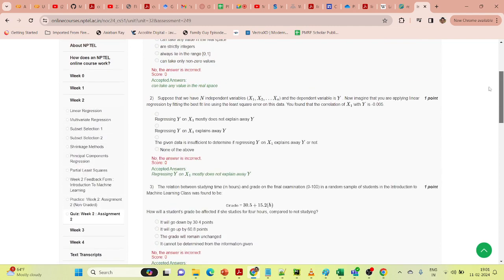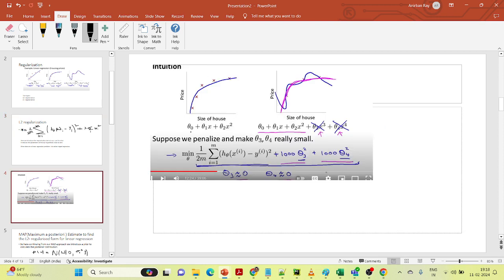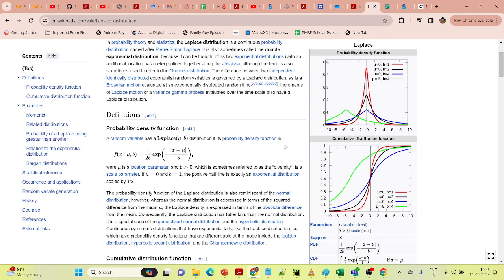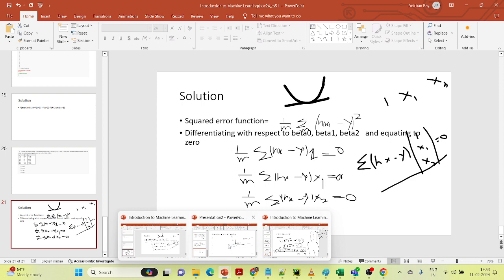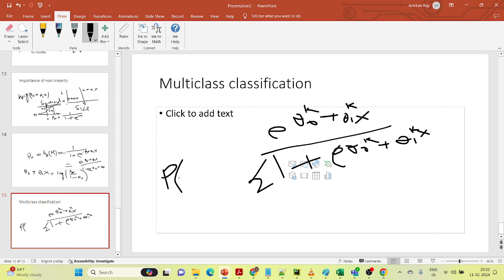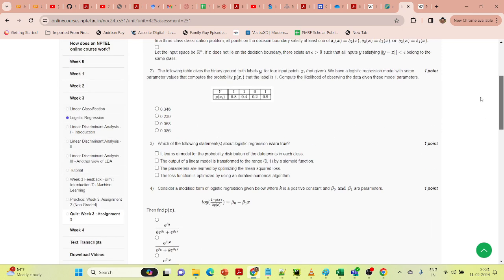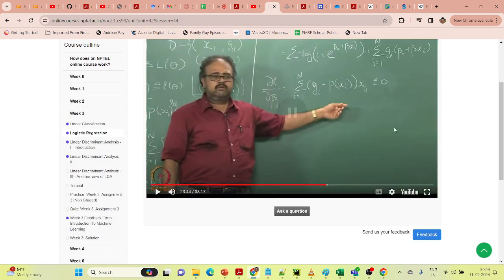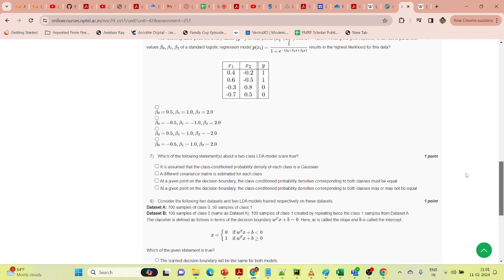L1,L2 regularisation,MAP, Logistic regression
Deep description of L1,L2 regularisation and its derivation with MAP, Intuition and math involved in Logistic regression